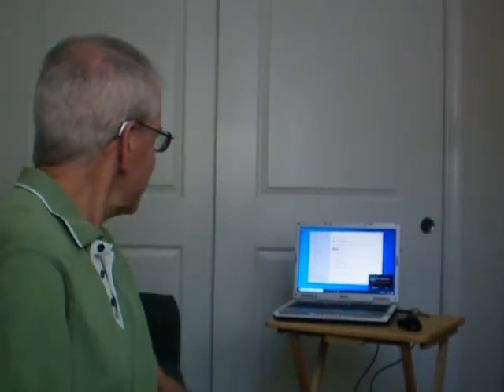Waiting for Windows 10 updates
what to do in the meantime